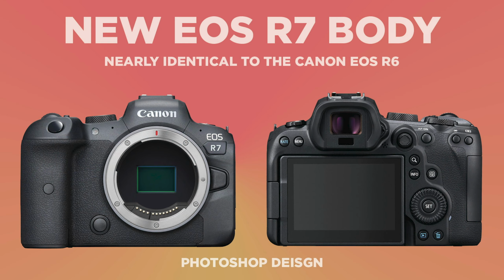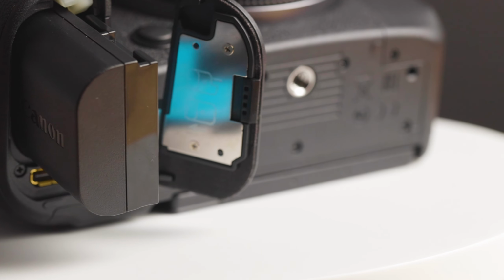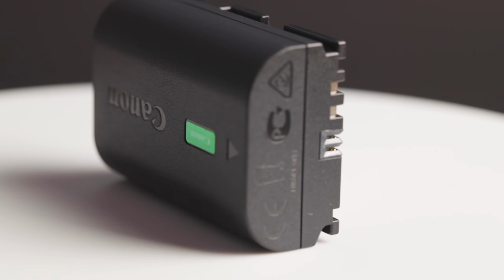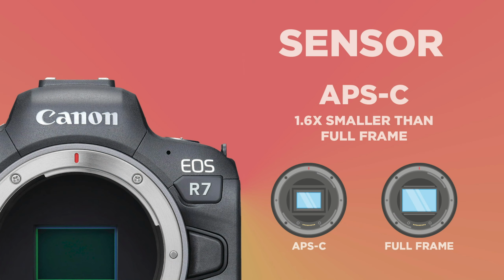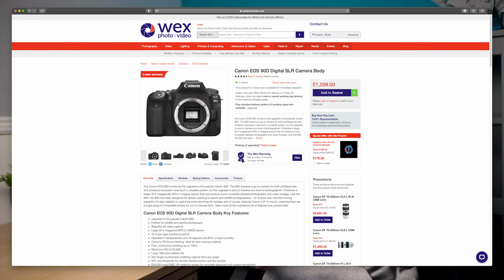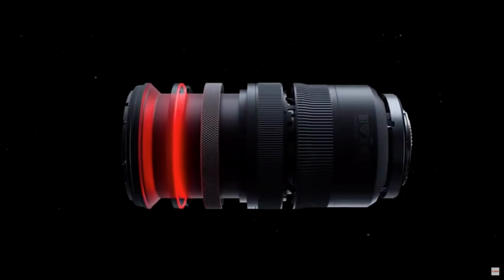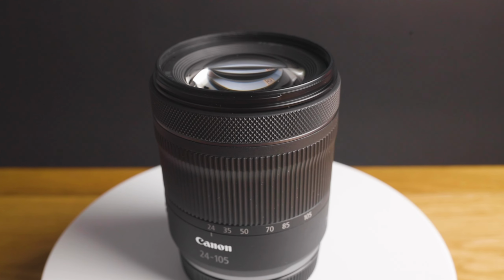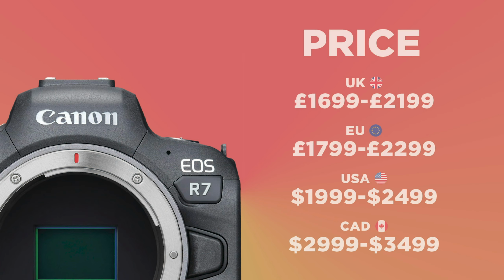The New Canon R7 /// The Latest RUMORS and LEAKS 2021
Hi Guys. Today I will be talking about the latest rumors surrounding the The New Canon EOS R7. A new camera from Canon with a possible brand new APS-C sensor, But what else will this camera have? Watch to find out!

What are your predictions? And what are waiting for?